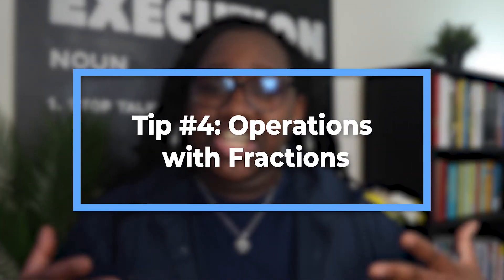How To Use The TI-30X IIS Calculator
In this week's video, I point out some useful features of the TI-30X IIS Calculator.

The TI-30X IIS Calculator Is one of the most commonly used calculators in Middle and High schools today and I want to point out some great features on this calculator that you will use in class and on the PSAT and SAT as well!

Here is where you can buy this calculator